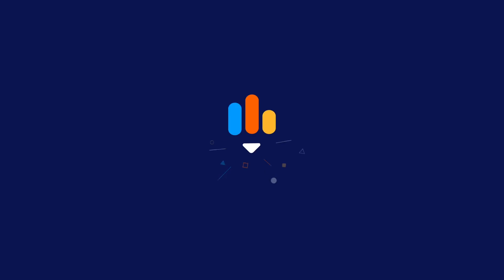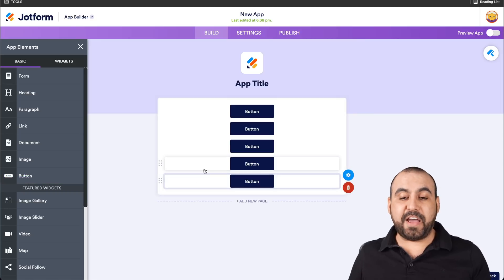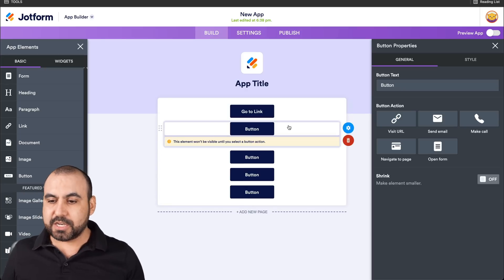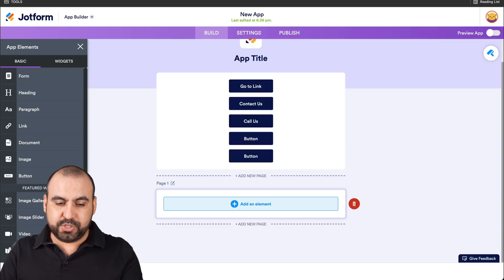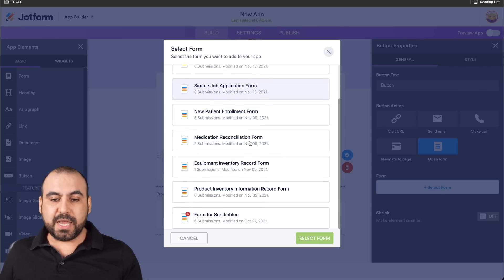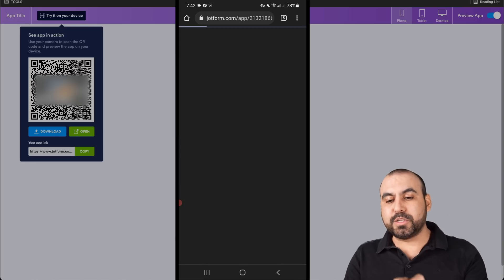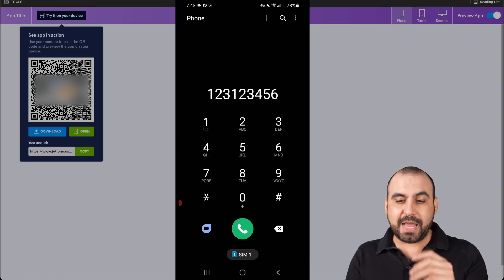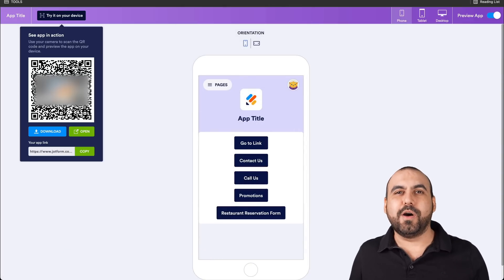Jotform Apps Button Tutorial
Your app isn’t complete with the right buttons. In this tutorial, we’ll show you how to use the Button element in Jotform Apps. Discover how to add and customize buttons to your fully custom mobile app without any coding. With custom buttons on your app, users can visit a URL, send an email, make a call, navigate to another page, or open a form in a single click.
LINKS & RESOURCES
👋 ABOUT JOTFORM
Hi, we're Jotform, a full-featured online forms platform that makes it easy to create robust forms and collect important data. Check us out
00:00 Introduction
00:15 Create an App
00:40 Add Buttons Element to App
01:05 Settings
02:27 Add New Page
02:40 Link Buttons to New Page
03:40 Testing the App on the Phone
05:48 Subscribe to Jotform